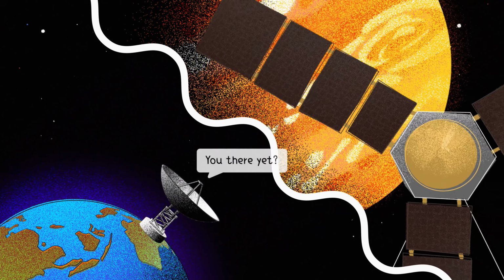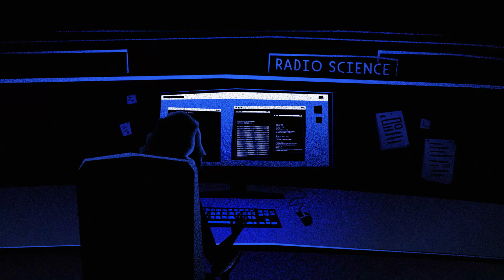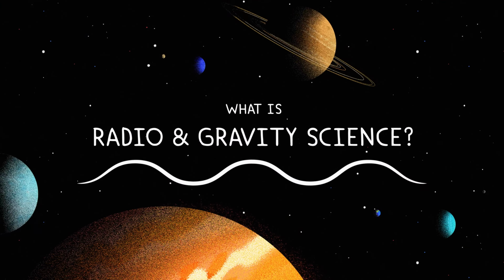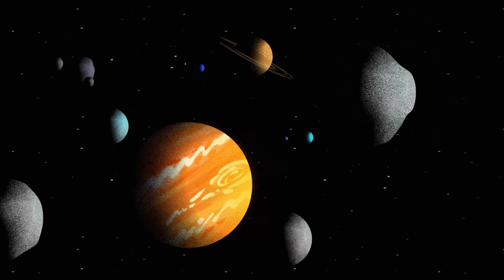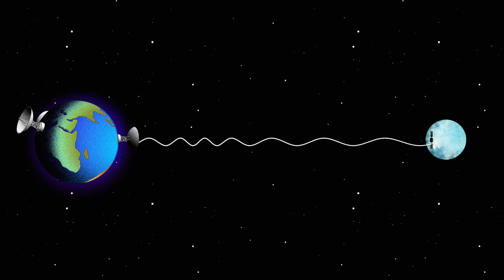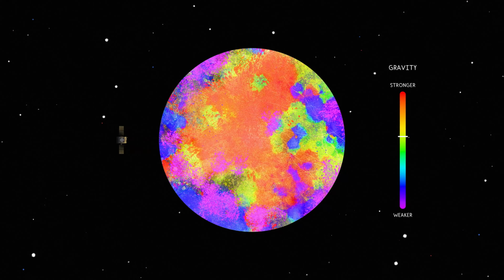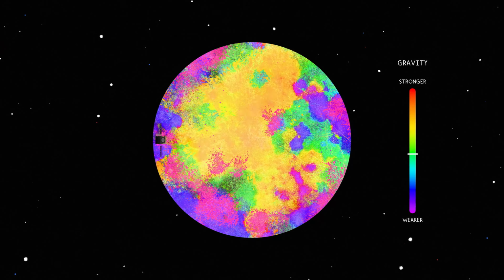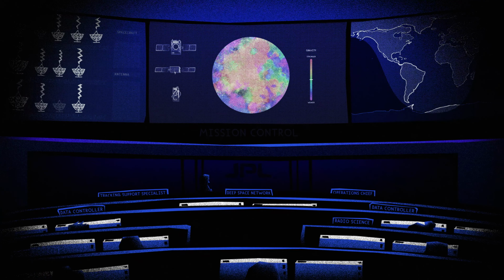What Is the Deep Space Network, How Does It Work?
NASA's Deep Space Network (DSN) is a critical component of the agency's efforts to explore our solar system and beyond. It's not just a messaging service; it's a sophisticated system that allows scientists and engineers to communicate with and navigate far-away spacecraft. But how does it work, and what sets it apart from conventional communication networks?

The DSN consists of a collection of giant radio antennas scattered around the world. These antennas are used to establish communication with spacecraft as they travel throughout the cosmos. But the DSN's role extends beyond mere communication; it plays a pivotal role in conducting radio and gravity science experiments.

One of the most fascinating aspects of the DSN is its ability to use the Doppler effect, the same phenomenon that causes a siren to sound different as it approaches and moves away. When spacecraft and DSN antennas move in relation to each other, changes in the frequency of radio signals provide crucial information about the gravitational field of a planetary body.

This invaluable data aids scientists in understanding the internal structures of planets, moons, and other celestial bodies in our solar system. The DSN is the link that connects Earth with spacecraft exploring the far reaches of space, and its unique capabilities continue to expand our knowledge of the cosmos.

In this video, we'll delve deeper into the workings of the Deep Space Network, uncovering the intricate science behind its communication and experimental capabilities. From planetary exploration to unraveling the mysteries of space, the DSN stands as a technological marvel in our quest to understand the universe.

Credit: NASA/JPL-Caltech